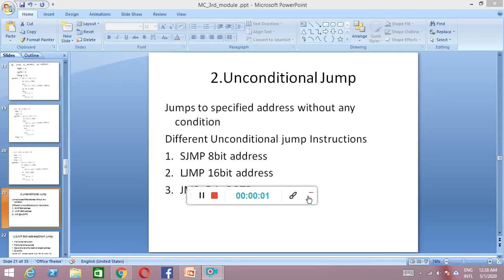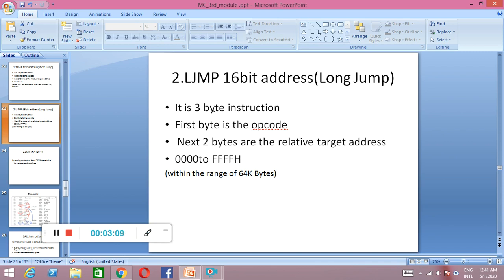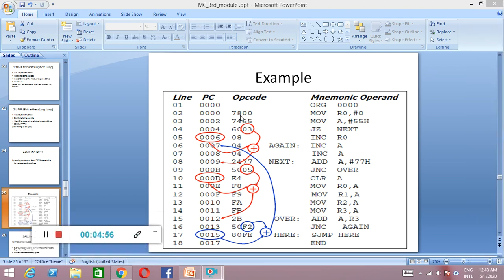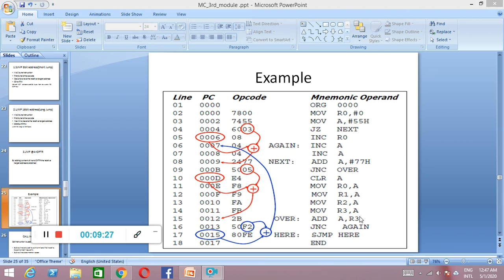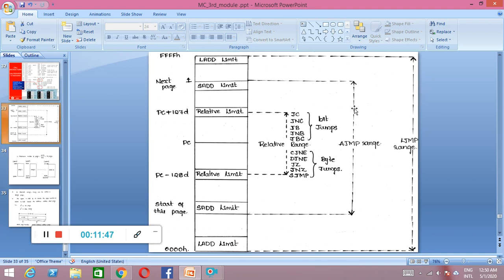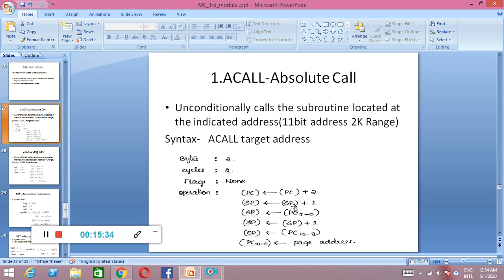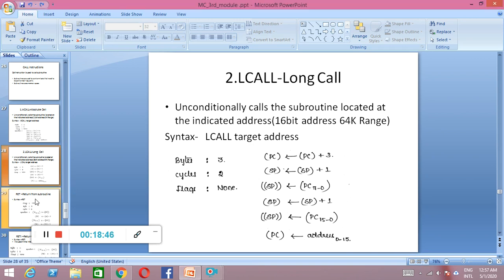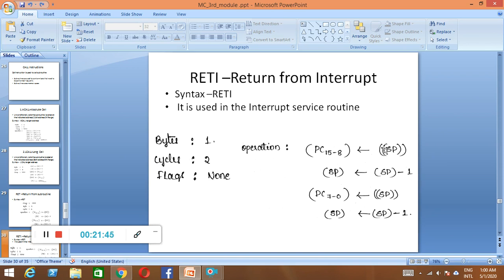3rd Module- UNCONDITIONAL JUMP-CALL-RET- Instructions with example Explained in simple words